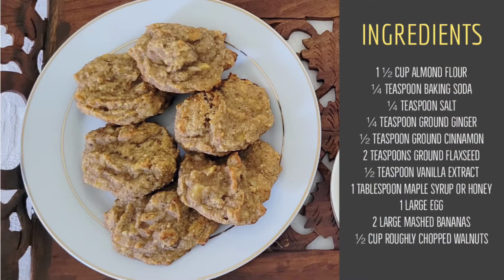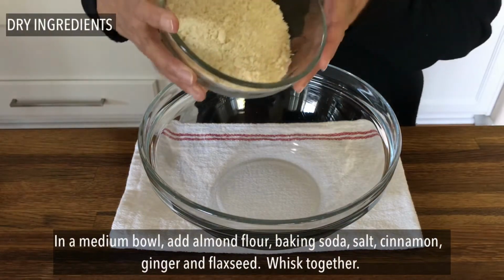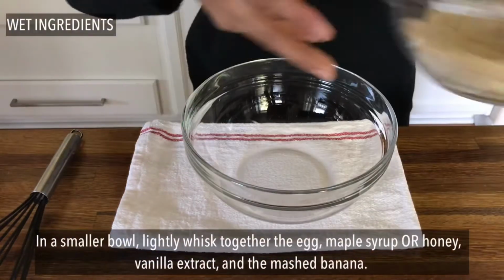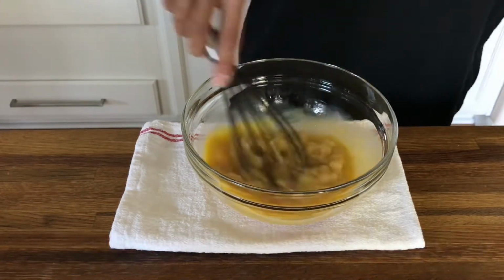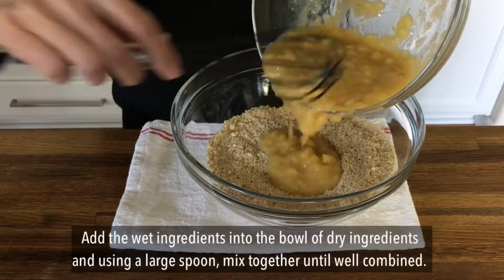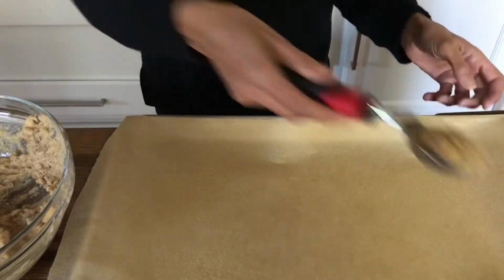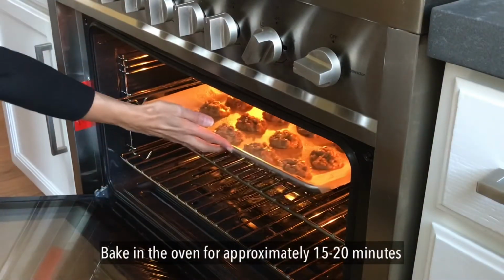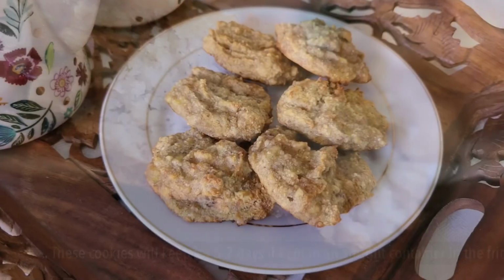Almond Flour Banana Cookies | NO Butter / NO Gluten / NO Processed Sugars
This is a quick, uncomplicated yet healthy recipe for Almond Flour Banana Cookies. A super homemade snack for school lunchboxes that the kids will enjoy with a glass of milk…and adults can eat without too much guilt! Try this recipe when you next want to use up any over ripe bananas, and let me know how you find it:)

Ingredients

1 ½ cup (145g) almond flour
¼ teaspoon baking soda
¼ teaspoon salt
¼ teaspoon ground ginger
½ teaspoon ground cinnamon
2 teaspoons ground flaxseed
½ teaspoon vanilla extract
1 tablespoon maple syrup or honey
1 large egg
2 large mashed bananas
½ cup (60g) roughly chopped walnuts

Directions

1. Preheat oven to 350°F (175°C). Line a baking sheet with parchment paper and grease.
2. In a medium bowl, add almond flour, baking soda, salt, cinnamon, ginger and flaxseed. Whisk together.
3. In a separate smaller bowl, lightly whisk together the egg, maple syrup OR honey, vanilla extract, and the mashed banana.
4. Add the wet ingredients into the bowl of dry ingredients and using a large spoon, mix together until well combined. Lastly,mix in the chopped walnuts.
5. Using an ice cream scoop or a tablespoon, spoon the cookie batter onto the baking sheet. You will need approximately 2 tablespoons of batter per cookie.
6. Place in the oven to bake for approximately 15-20 minutes. Bear in mind that they take a few minutes longer than average cookies due to the moisture from the bananas.
7. Remove from the oven and leave to rest in the baking sheet for 5 minutes before transferring on to a wire rack to complete cooling.
8. These cookies will keep for 5-7 days if kept in an airtight container in the fridge.